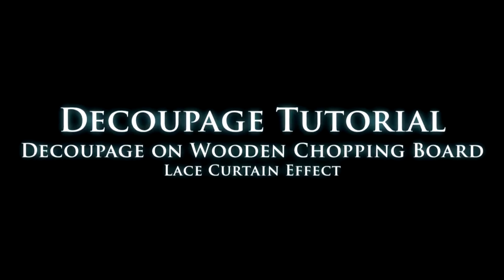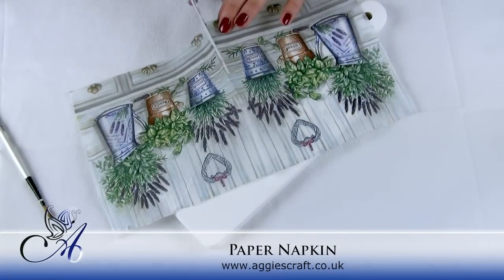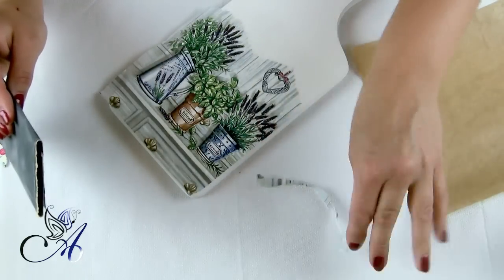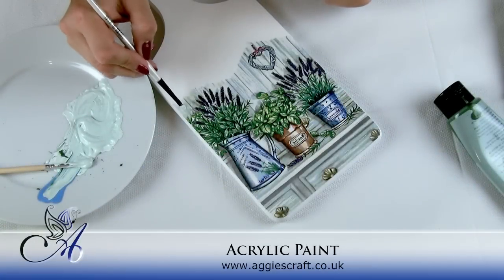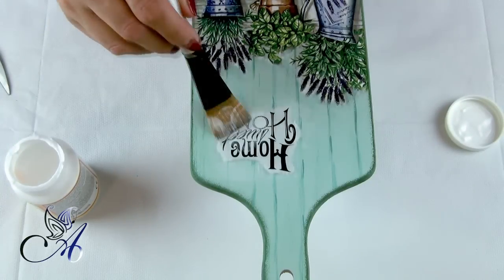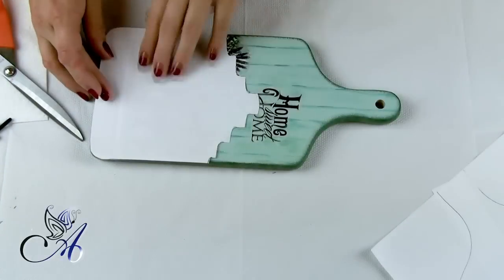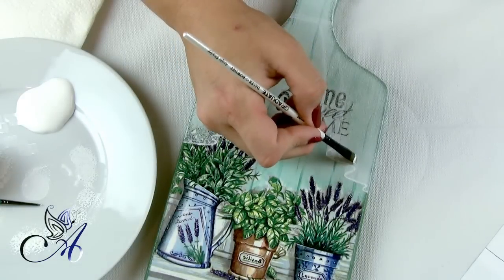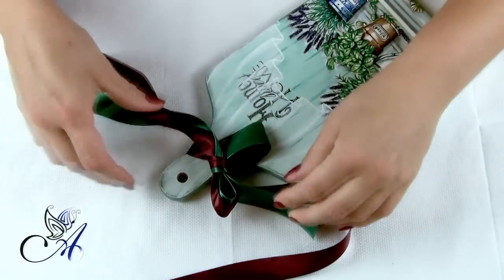Decoupage Tutorial - how to draw lace curtain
To buy pretty napkins I used in the video as well as other decoupage supplies such as; rice papers, patina, porporina. please visit my

This tutorial will show you step by step instructions how to draw lace curtain on chopping board.

Aggie